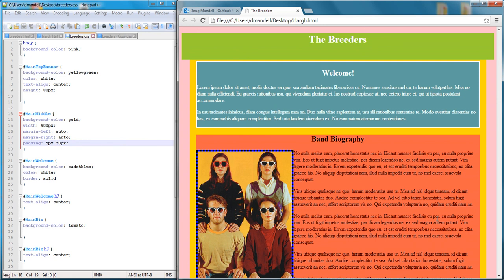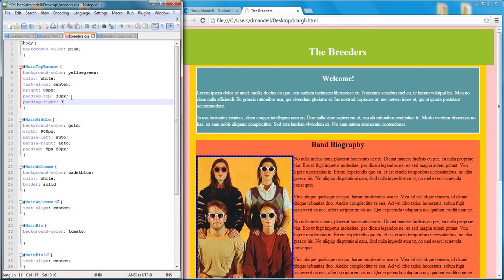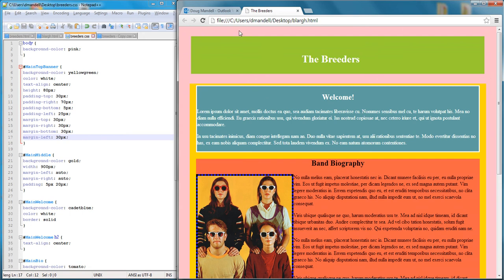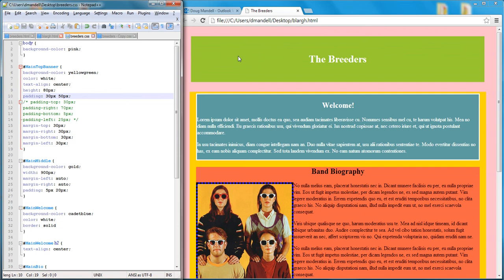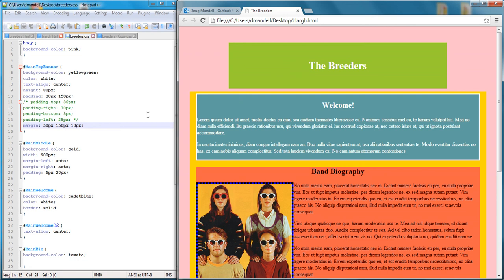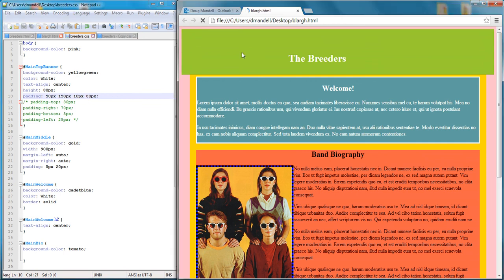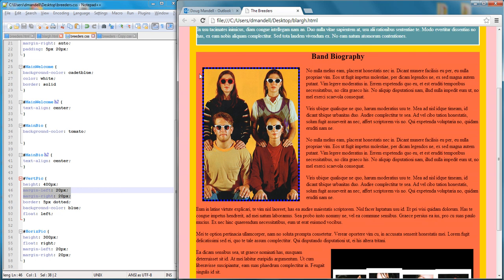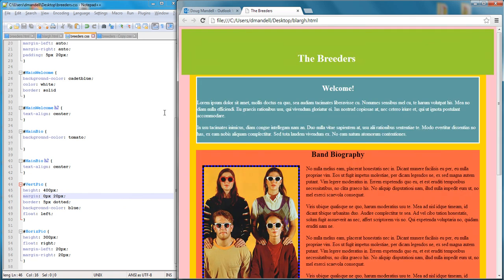Margins and Padding tutorial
Different ways to add margins and padding to your divs, images, etc.